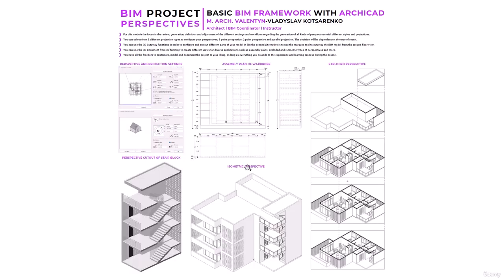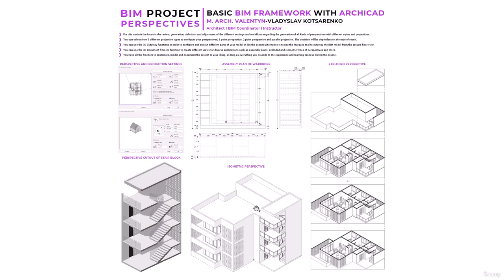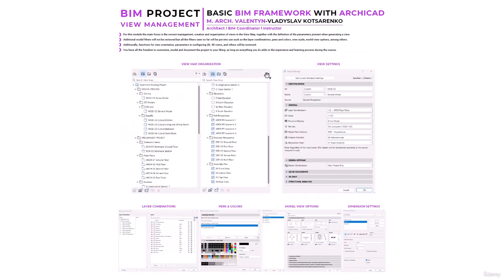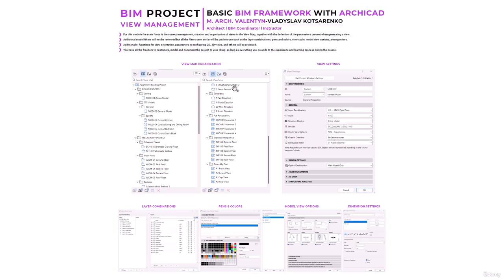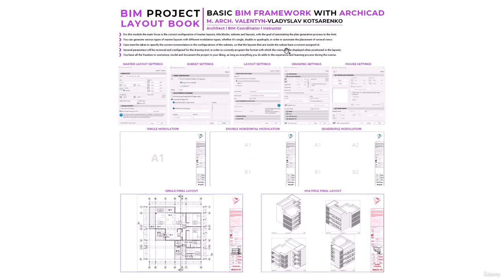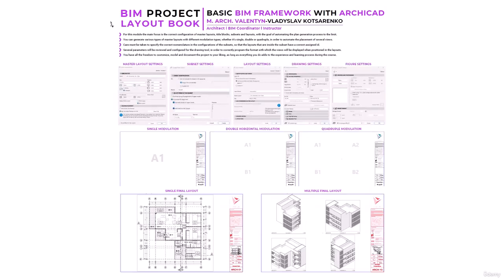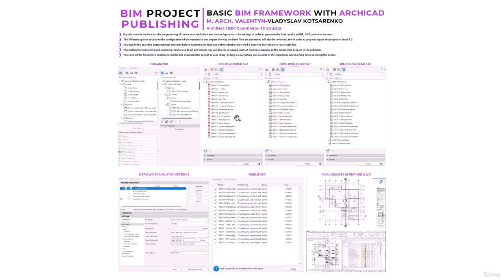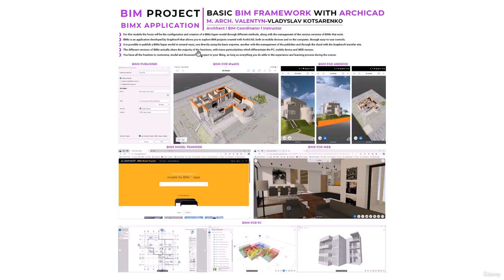4 Краткое содержание курса l S18 S22